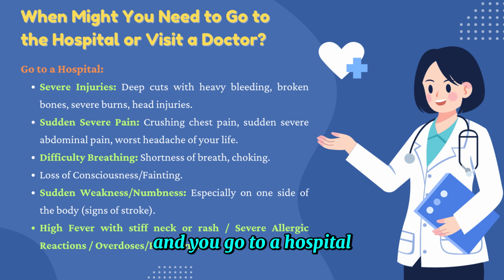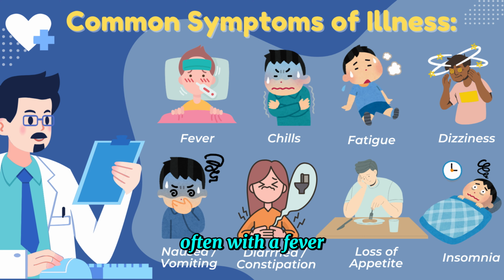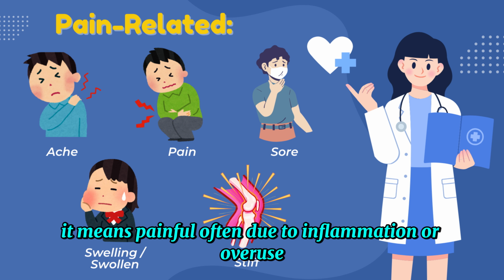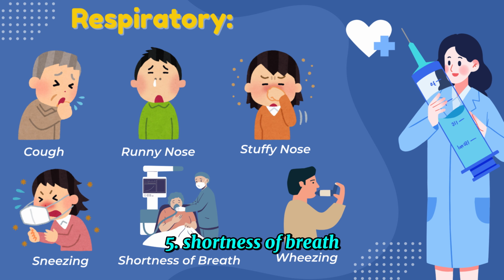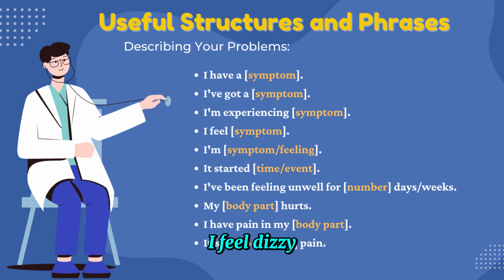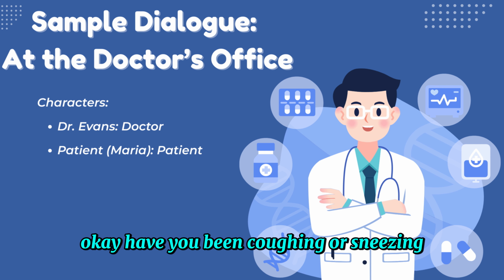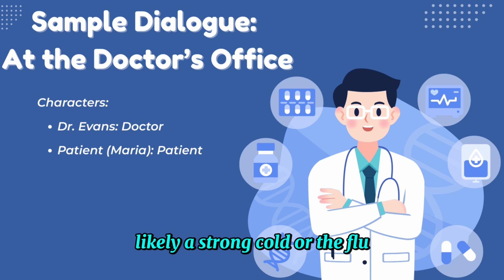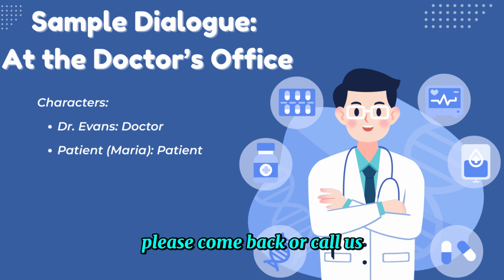At The Doctor's Office | Talking about Health and Symptoms | Daily Conversation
Hello everyone! 👋
Welcome back to Practise Your English, the channel that helps you speak English with confidence and ease! 💬✨

In today’s lesson, we’re visiting the doctor’s office — a very common and useful situation in daily life. 🩺
You’ll learn how to describe your symptoms, ask for medical advice, and understand the doctor’s questions and recommendations.

We’ll go through important vocabulary, simple sentence patterns, and listen to a real-life dialogue between Dr. Evens and his patient, Maria.
By the end of this lesson, you’ll feel much more confident talking about your health in English! 🌿

So, get ready to listen, repeat, and practise your English with us! 🎧💬
Let’s start! 🚀